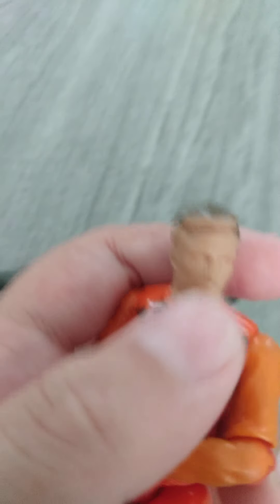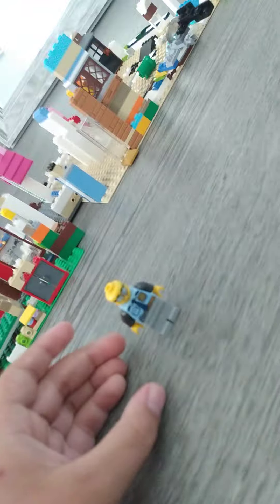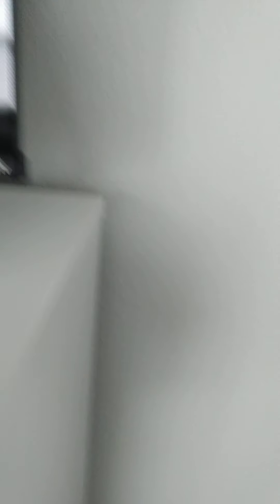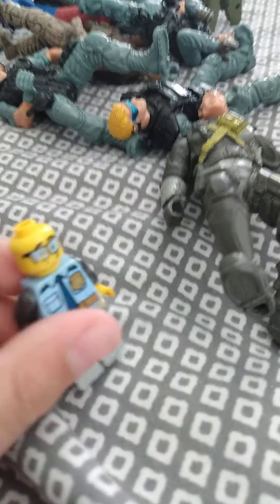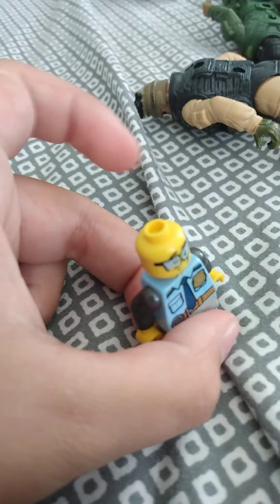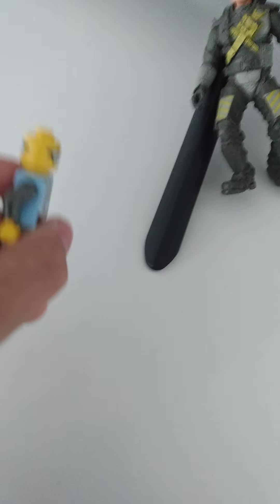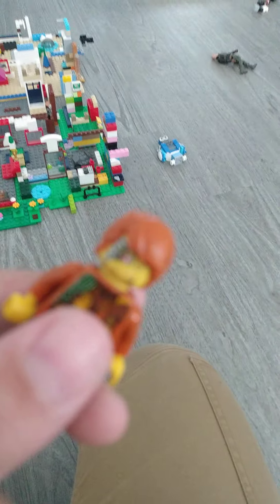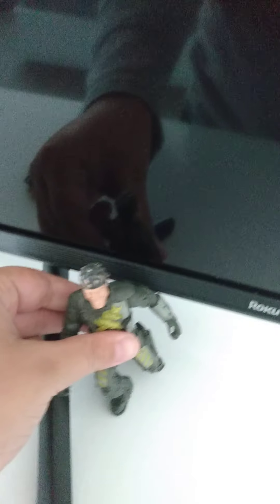police officer jail